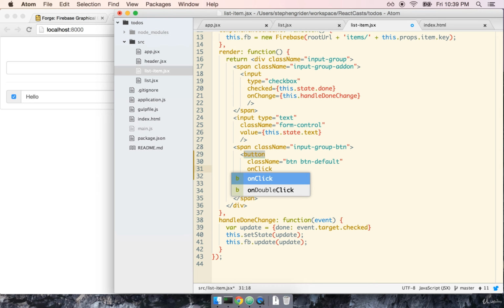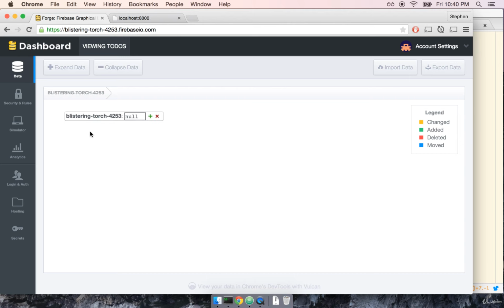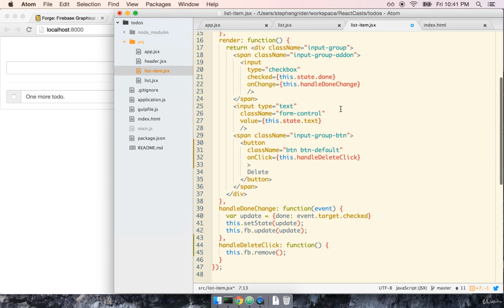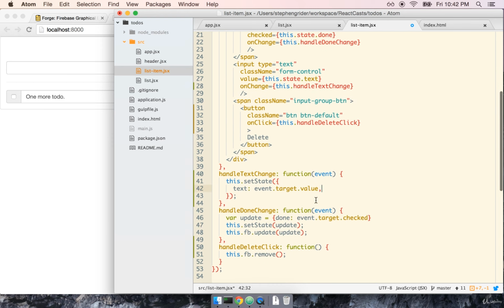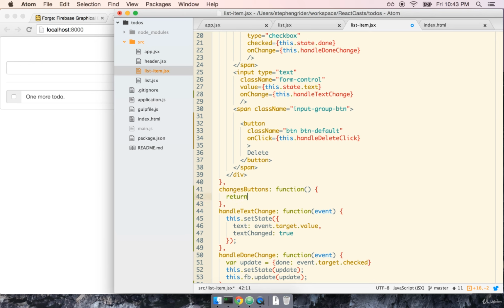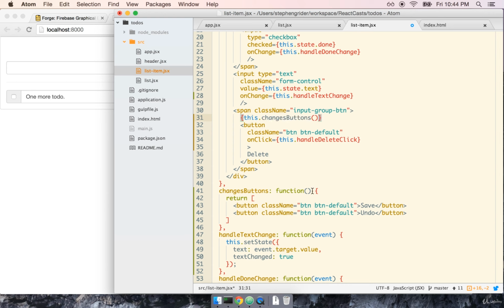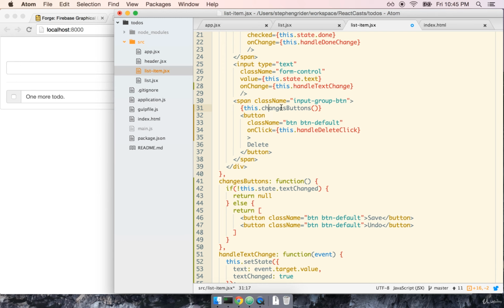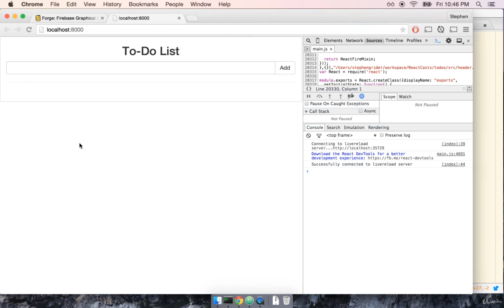Build Web Apps with React JS and Flux 5 13 Firebase Allowing Editing and Undoing